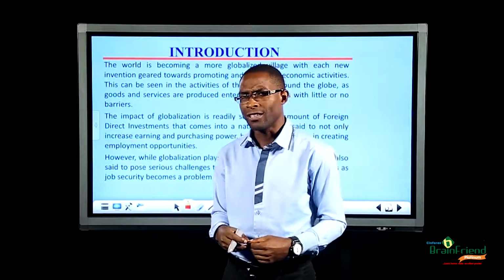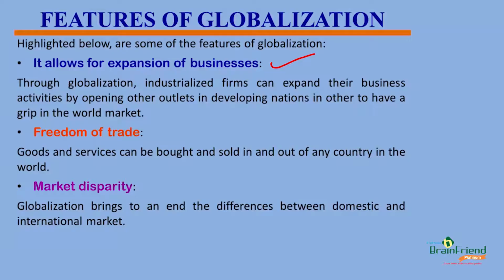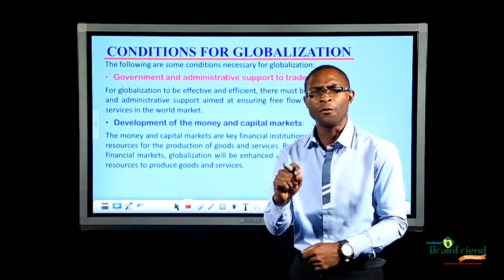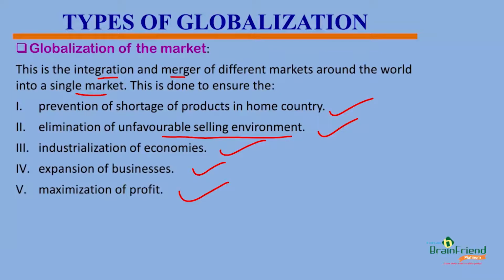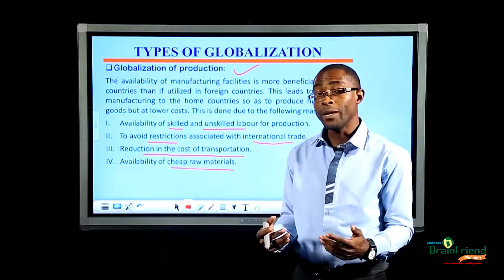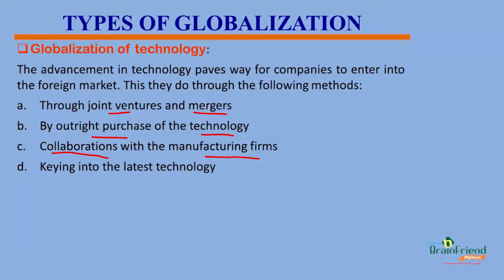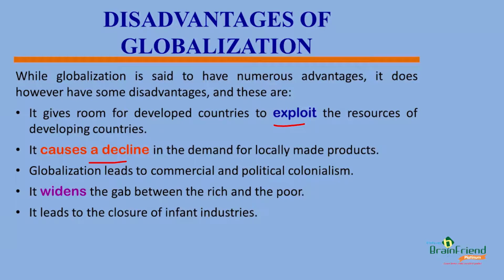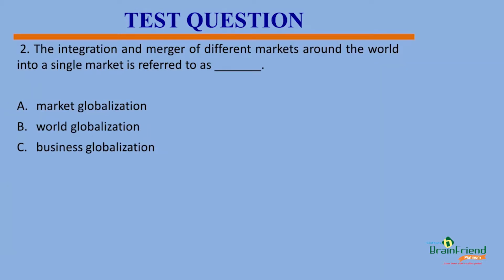International Trade - Part 3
Class: SSS3
Subject: Economics
Theme: International Trade and Balance of Payment
Topic: International Trade (part 3)